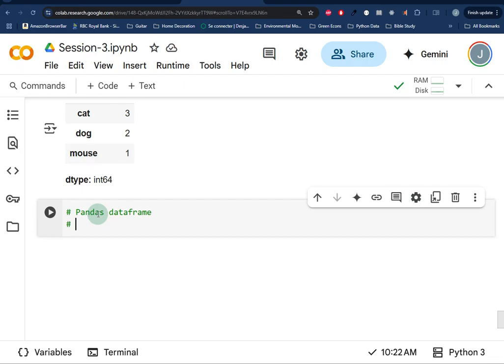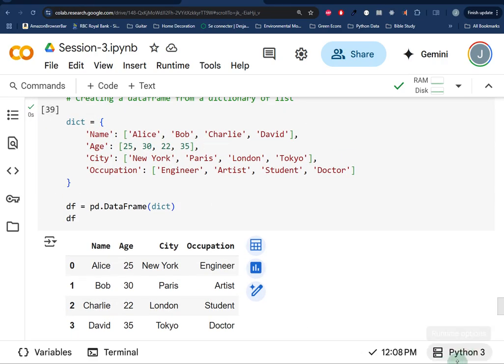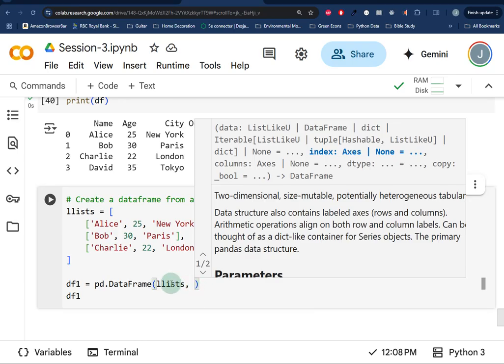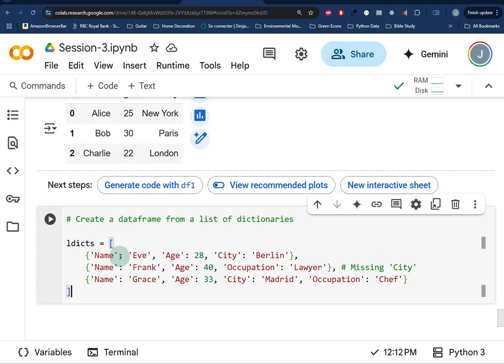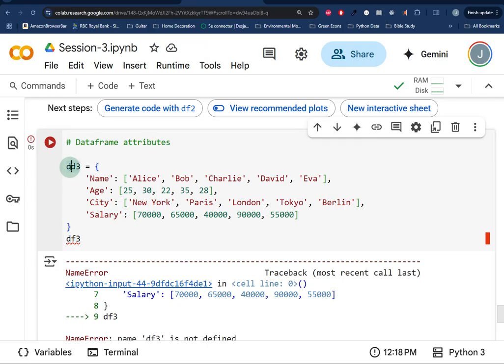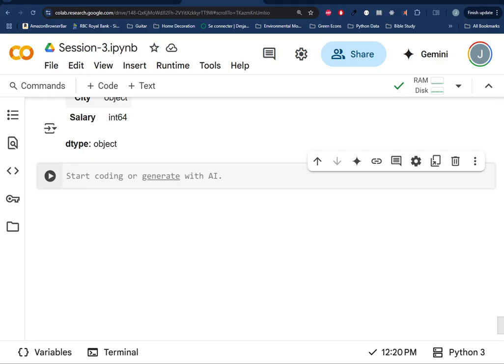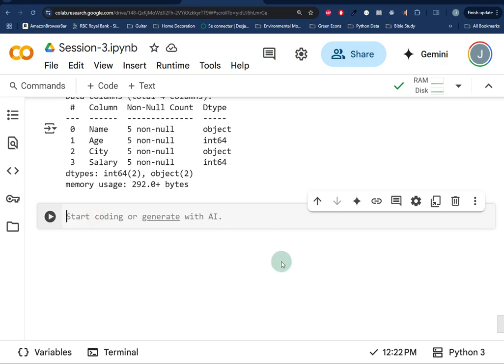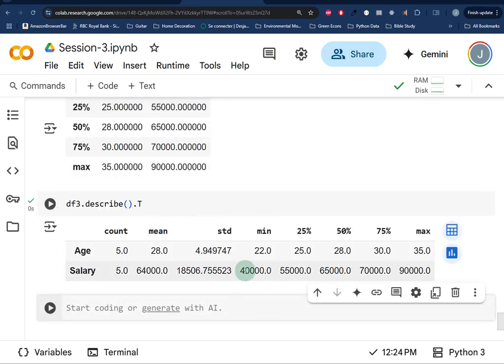Data Analysis-3B Basics of Pandas